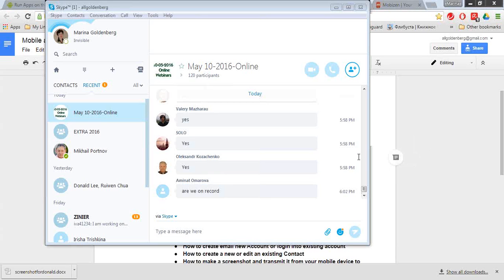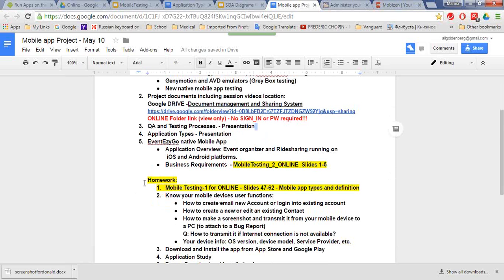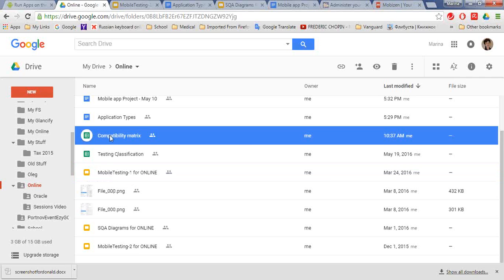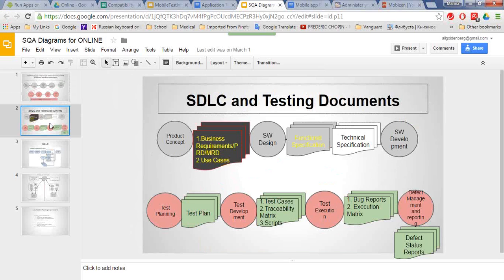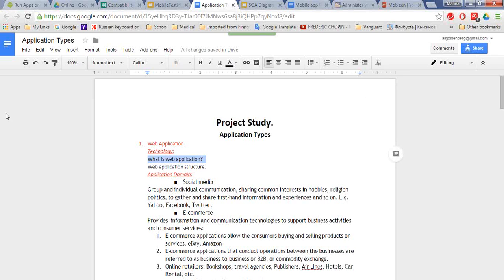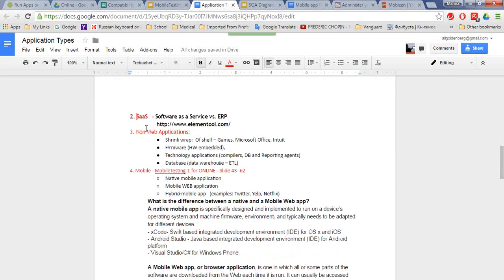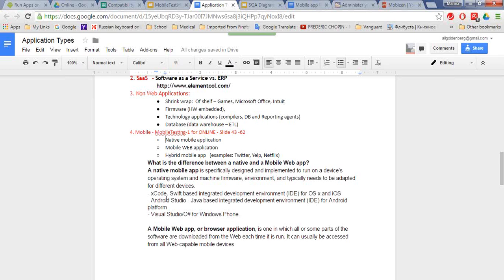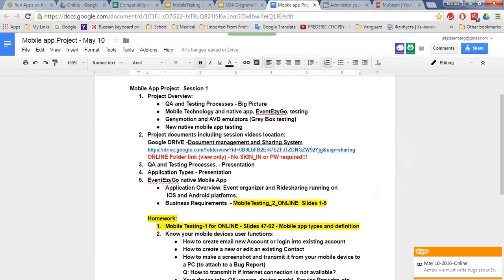Project with marinaG - Session 1, June 14, 2016